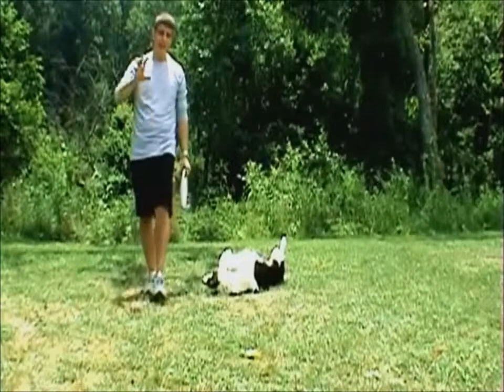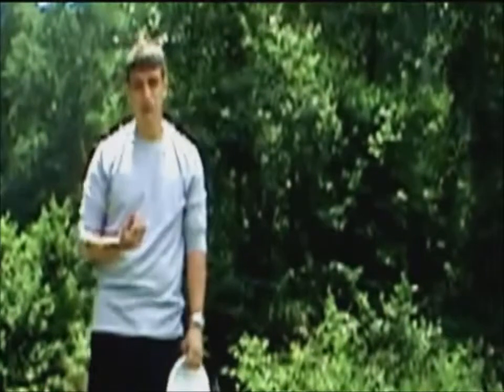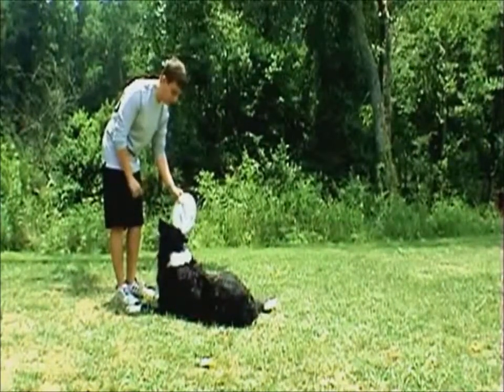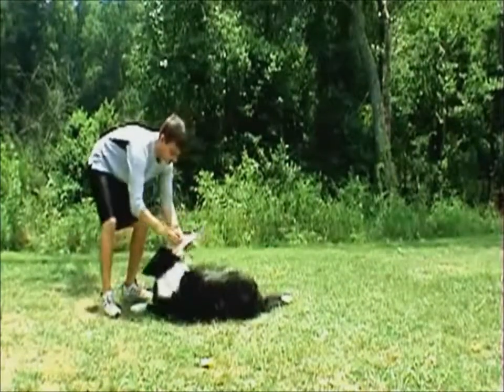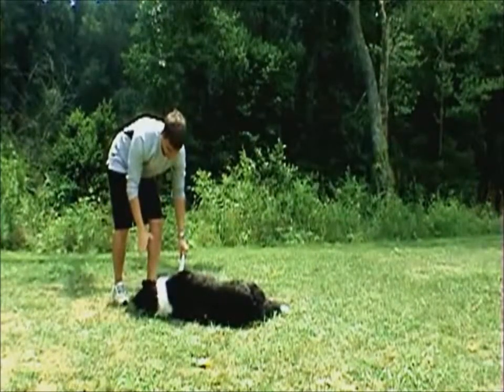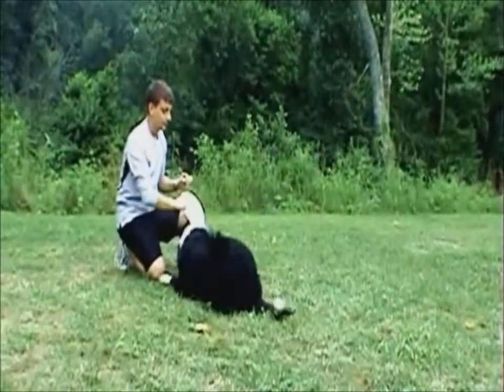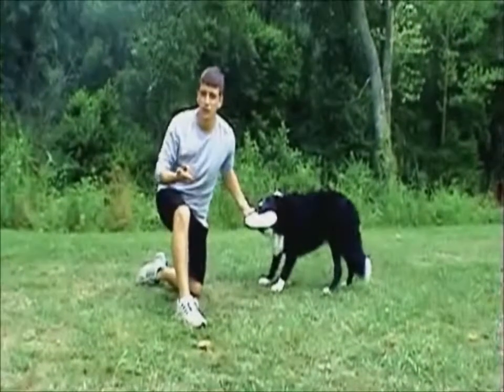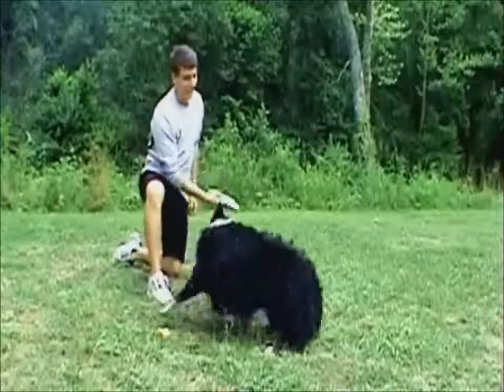Shaping Demonstration: Training a Dog to Roll Over by zakgeorge21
All credit for this video goes to zakgeorge21. I use this abbreviated version to illustrate shaping to my introductory psychology classes.